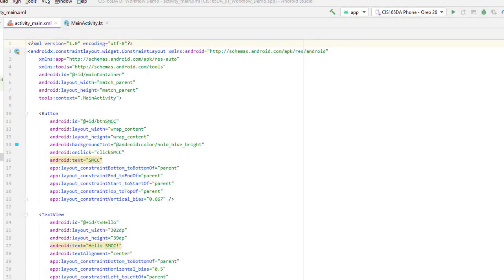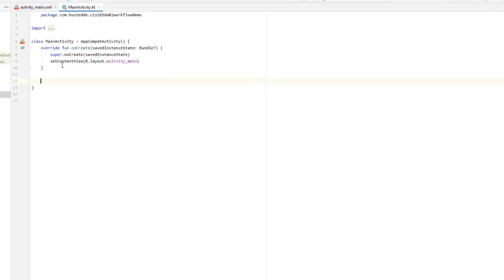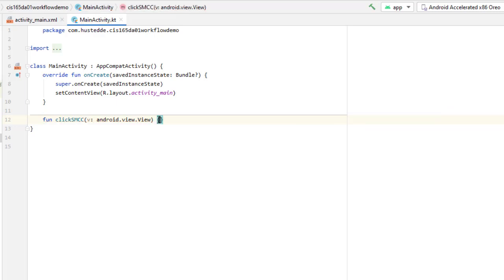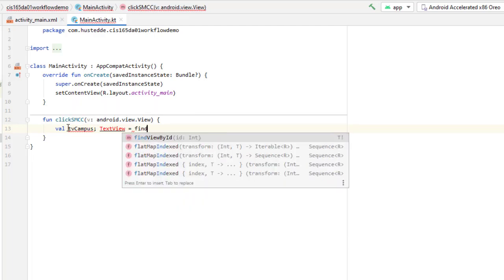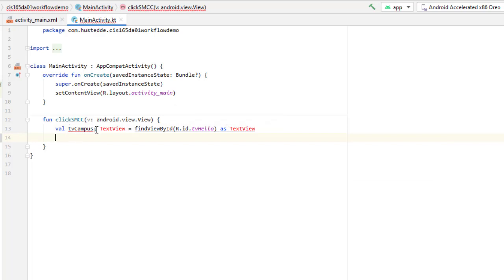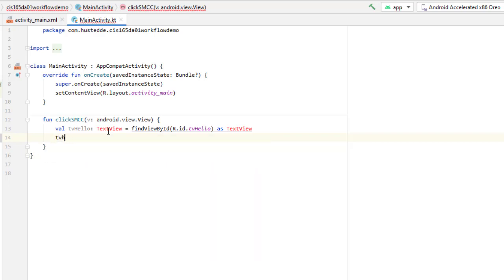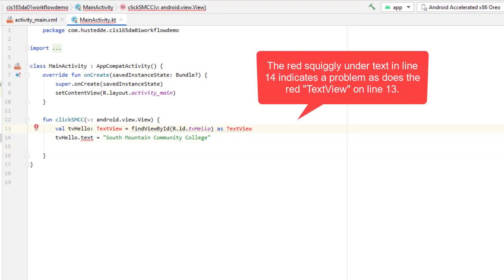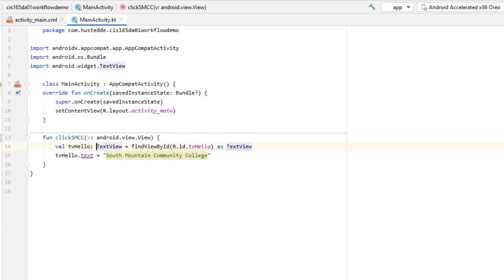Android 01G - Workflow: Modifying the Kotlin Activity Code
Having created a button in the layout, we need to code what happens when the user clicks the button. We do this in the Activity.kt file.